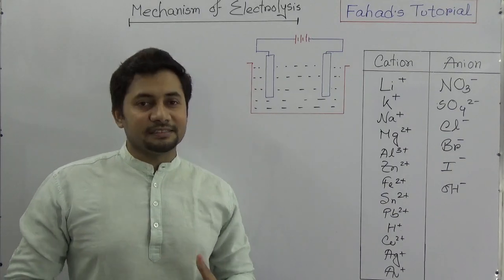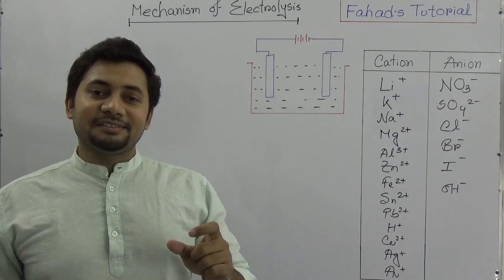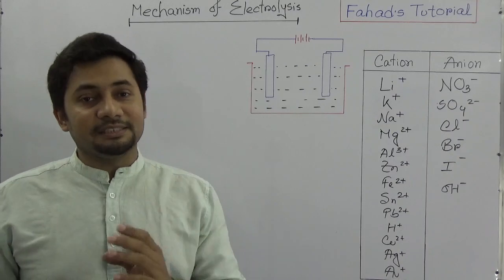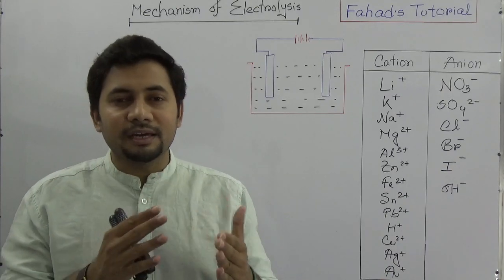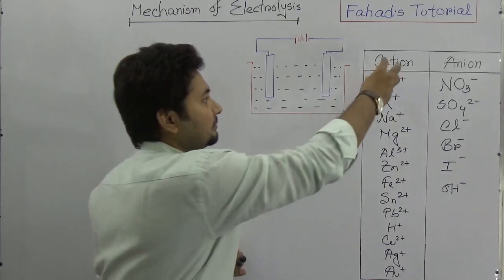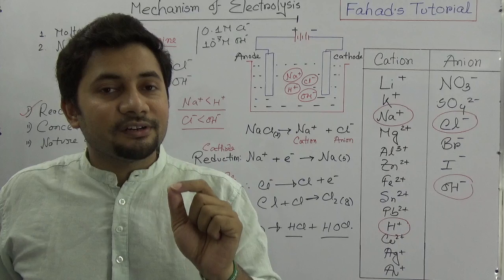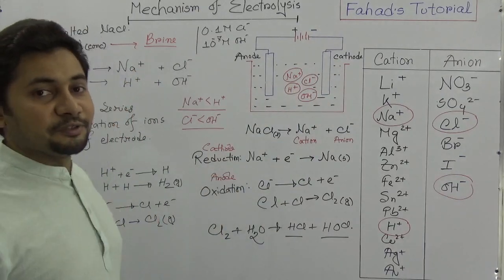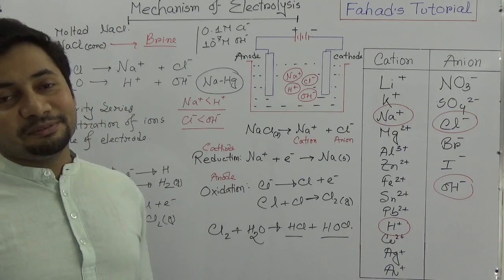05. Mechanism of Electrolysis | Molten NaCl and Brine